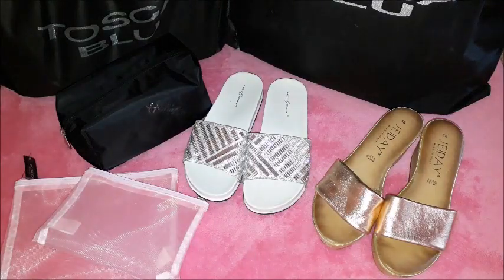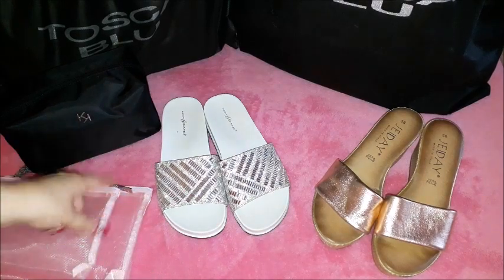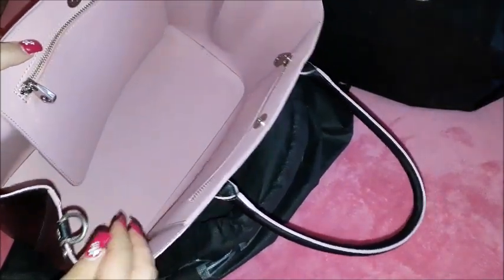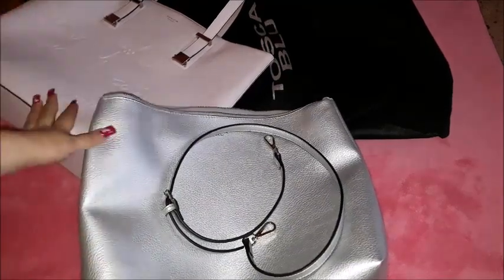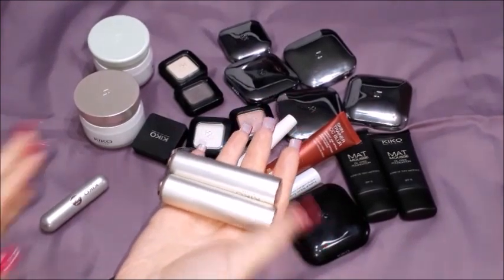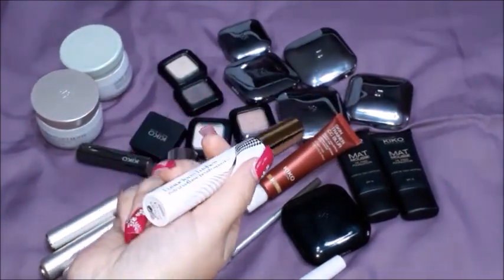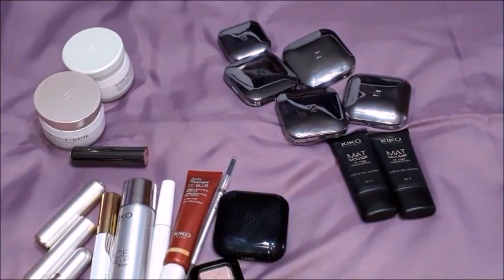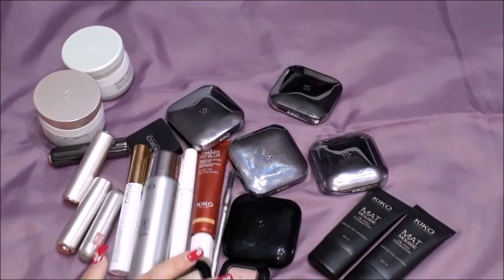Going on Vacation - PART 3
These are the purchases I made during the trip. I had to film this part/clip in two different section to show you the bags and shoes and then all the makeup I have got. Below are the links to the brands I show you. Please note that none of the clips are sponsored, what I say is my personal opinion and all was purchased with my own money so I got nothing for free or for publicity reasons.

Links:

1. Tosca Blue for Bags

2. KIKO Milano for Makeup